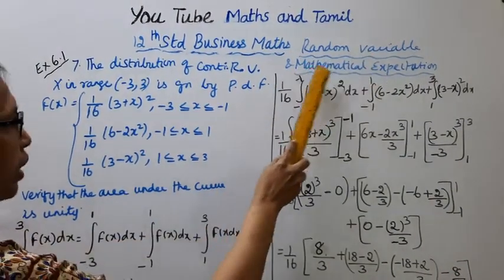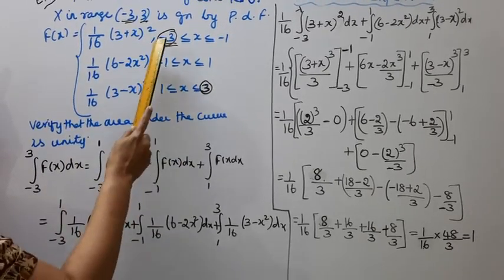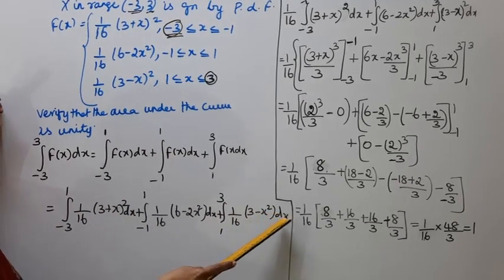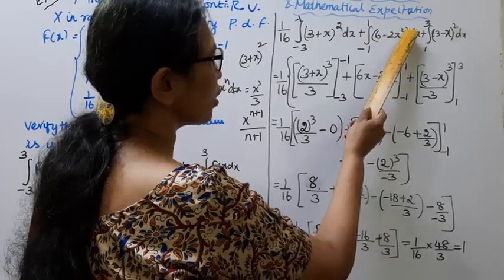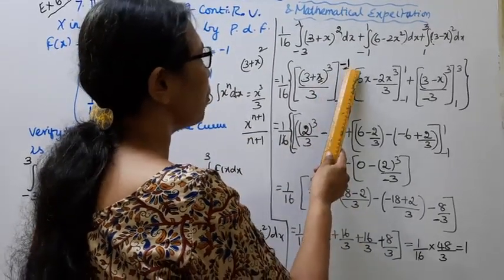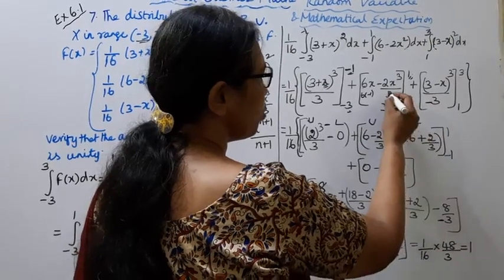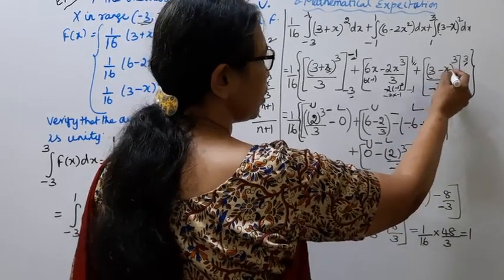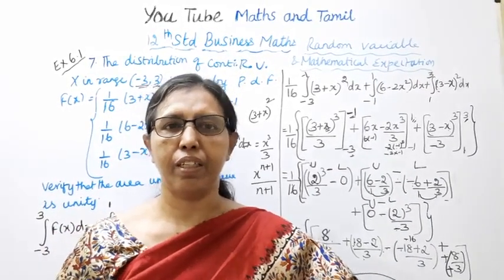T.N.12th Business Maths Exercise:6.1 Sum - 7 | Random Variable & Mathematical Expectation.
.Dear Students,
Random Variable & Mathematical Expectation
Chapter - 6

tn12thbusinessmathsex:6.1 -7#tn12thB.M.ex:6.1-7#mathsandtamil#